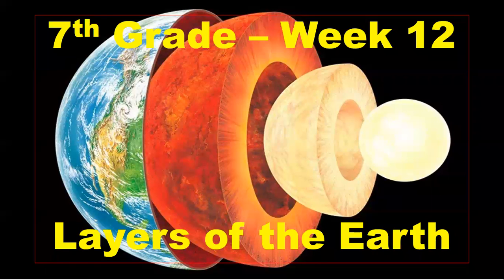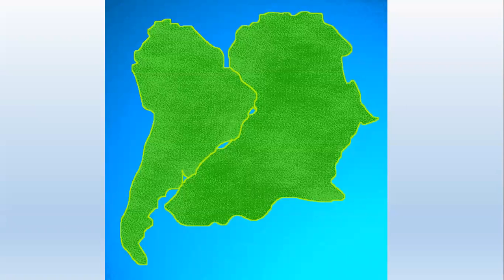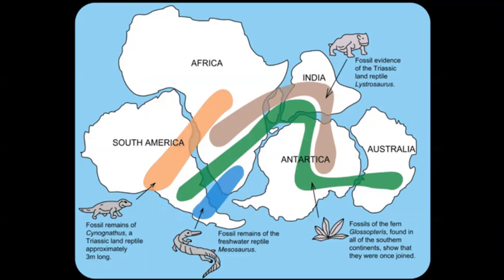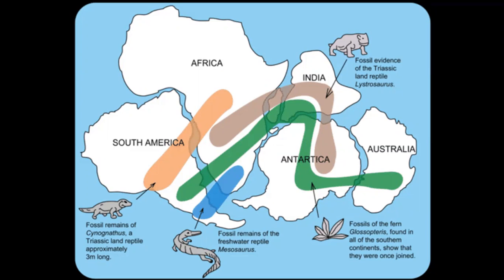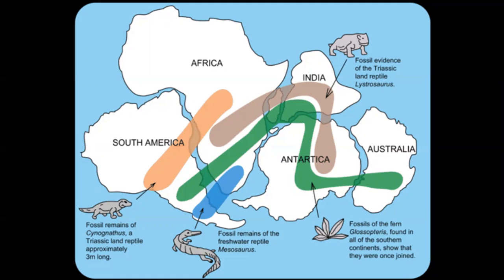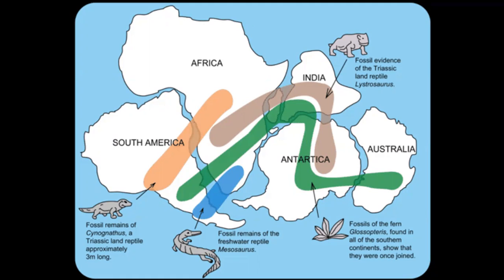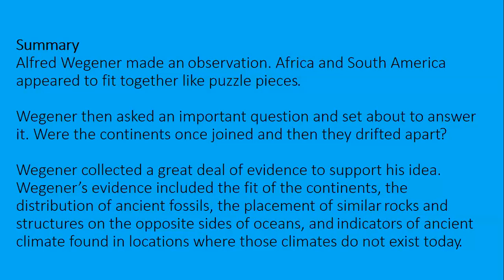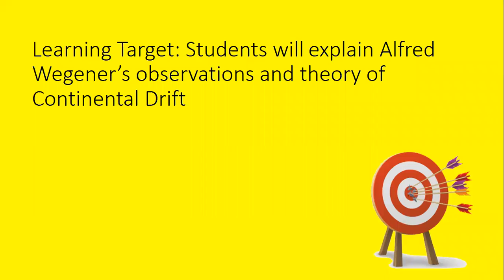7th Grade Week 12e Continental Drift